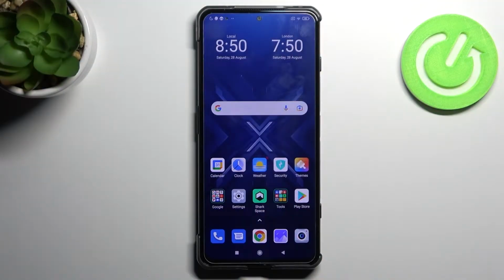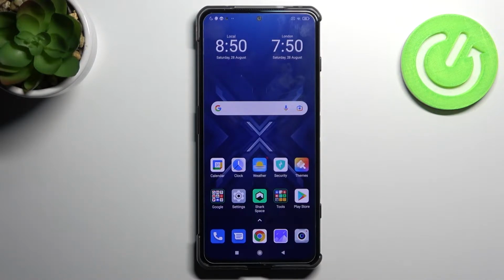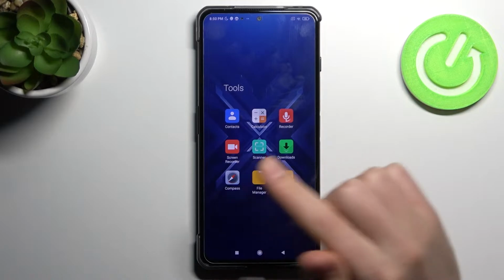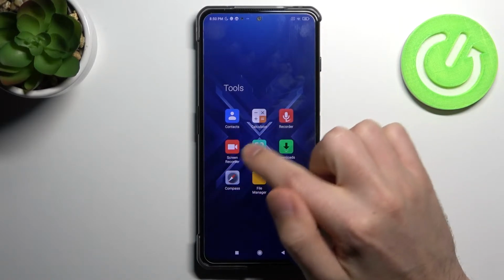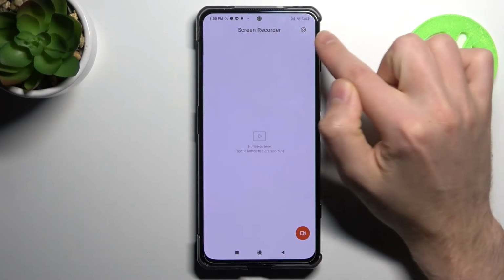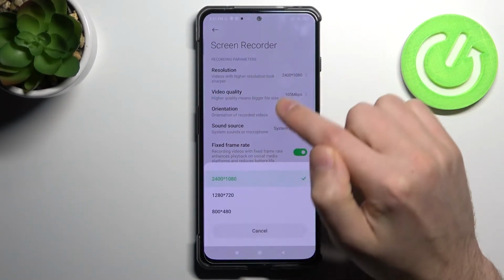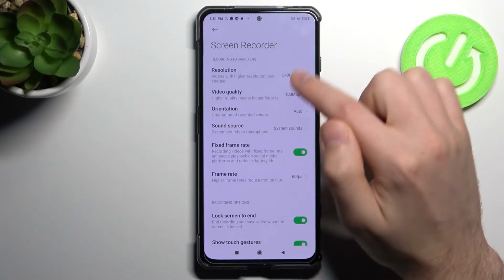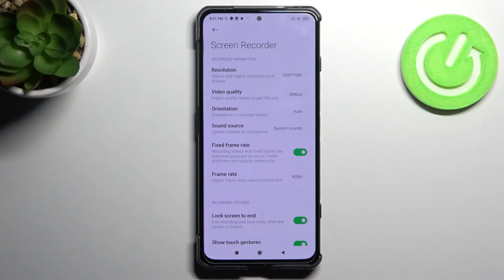How to Change Video Quality on XIAOMI Black Shark 4 Screen Recorder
Are you looking for a possibility to change the video quality of the screen recorder on XIAOMI Black Shark 4? Interested in how to set screen recorder quality on XIAOMI Black Shark 4? We would like to present the video guide, where we explain to you how to personalize the quality of the screen recorder on the presented model of the Xiaomi device. If you are not really sure how to easily swap the current video quality on the XIAOMI Black Shark 4 screen recorder, follow the attached instructions and learn how to do it. Let’s check out the tutorial and without any problem adjust the video quality of the screen recorder on XIAOMI Black Shark 4. Visit our HardReset.info YT channel and discover many useful tutorials for XIAOMI Black Shark 4.